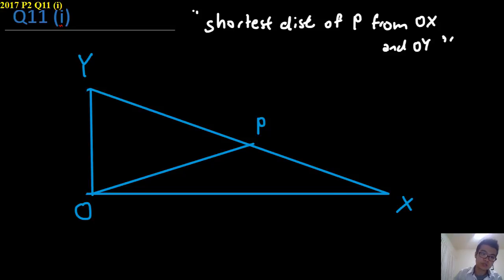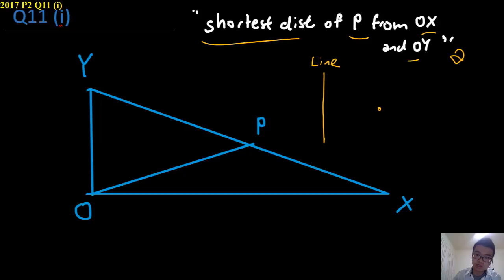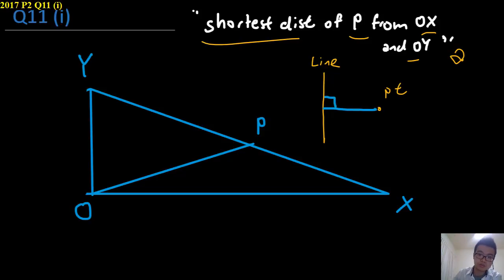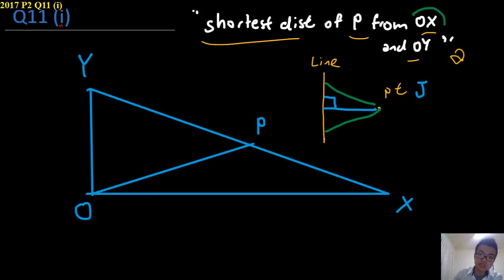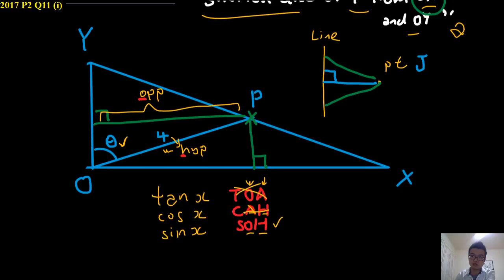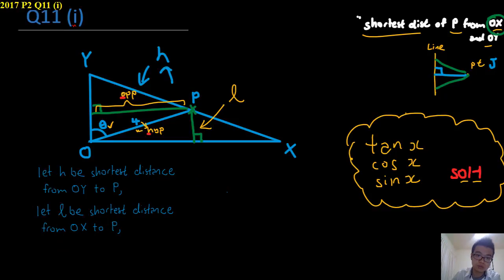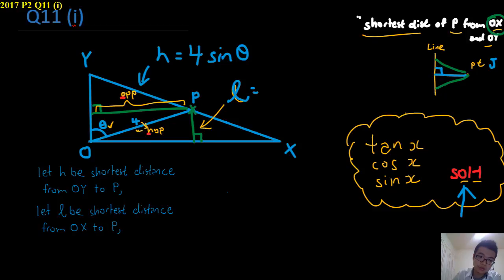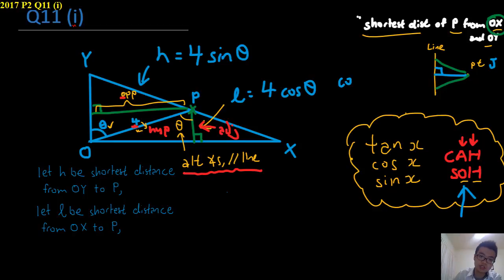Q11i A Maths 17 P2